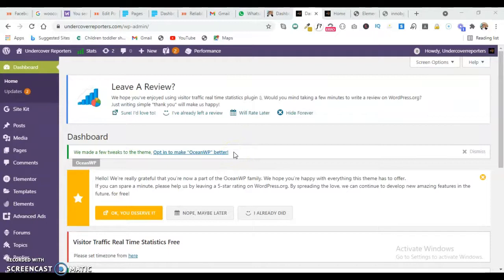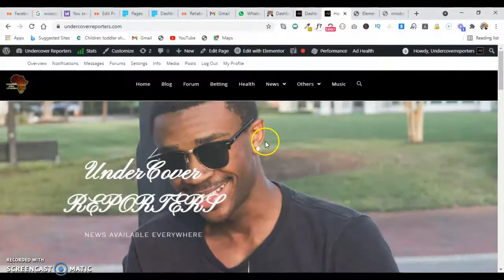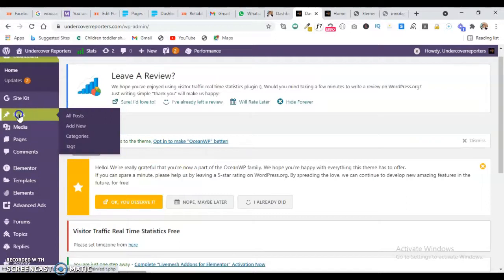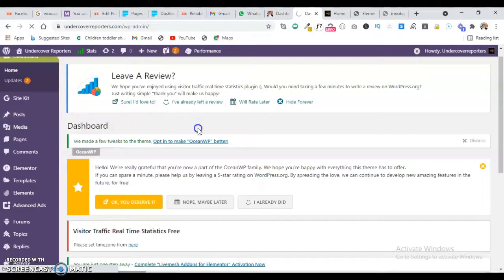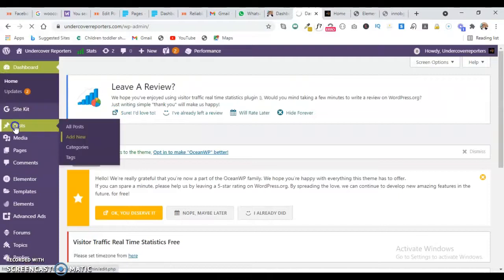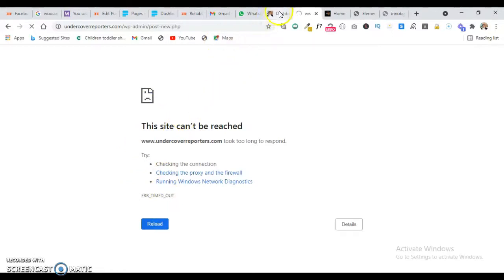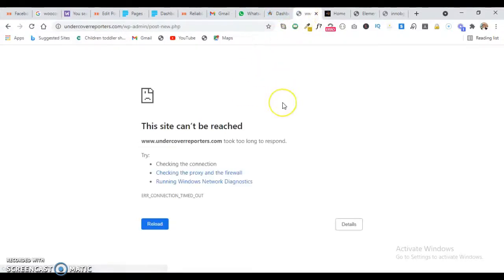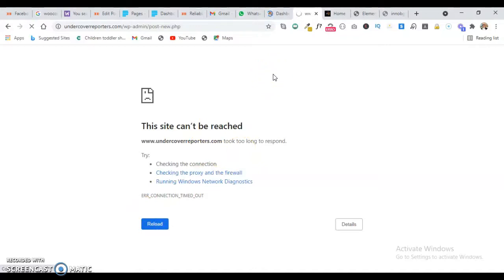How to Create New Post as Admin From the Admin Dashboard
Follow My direction to create your first Post.